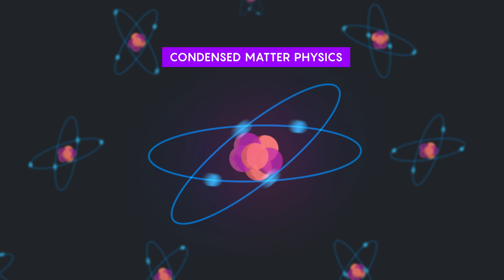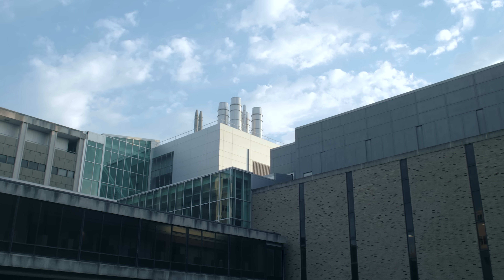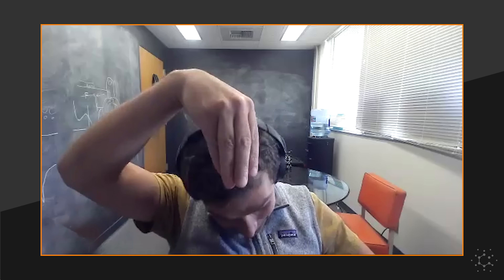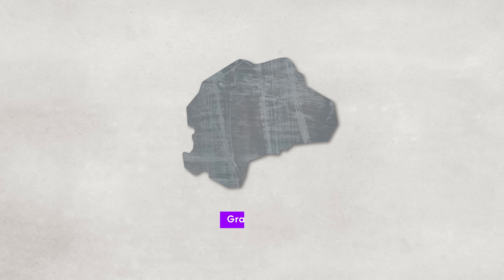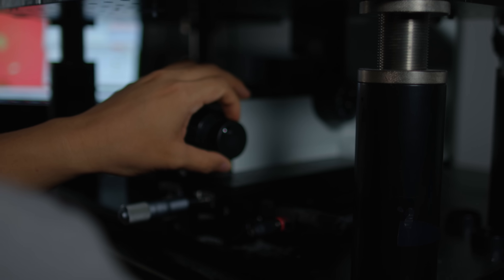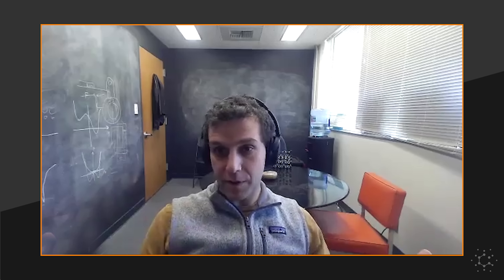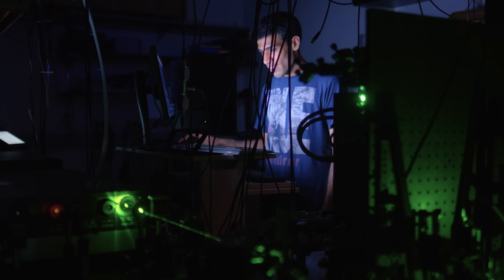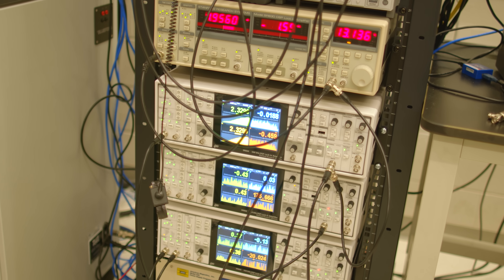How Two Physicists Unlocked the Secrets of Two Dimensions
Condensed matter physics is the most active field of contemporary physics and has yielded some of the biggest breakthroughs of the past century. But as rapidly as technology has advanced, scientists have only scratched the surface. Now for the first time, Jie Shan and Fai Mak, a married couple of physicists at Cornell University, have figured out a way to create artificial atoms in the lab, opening the door to a new era in research.